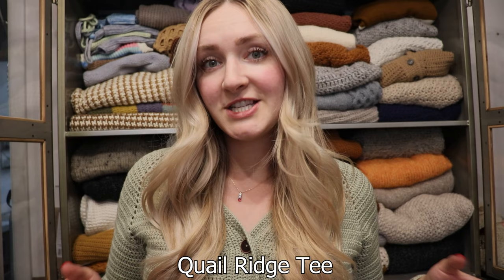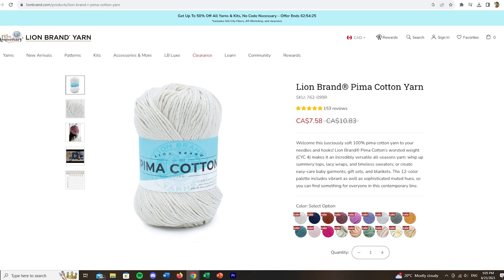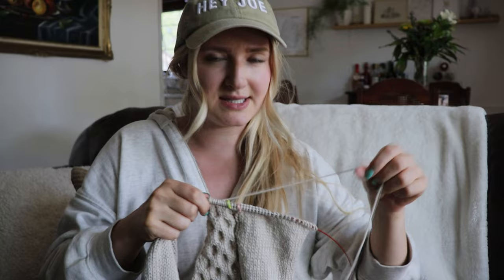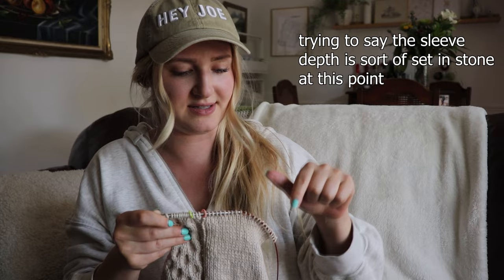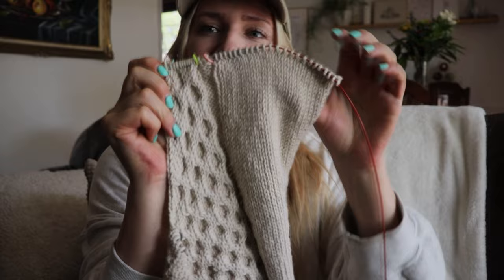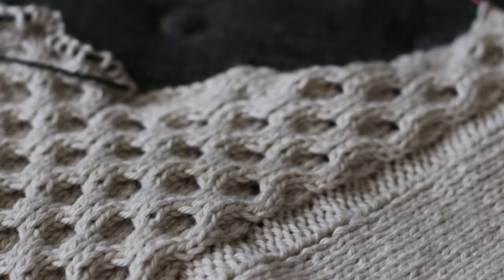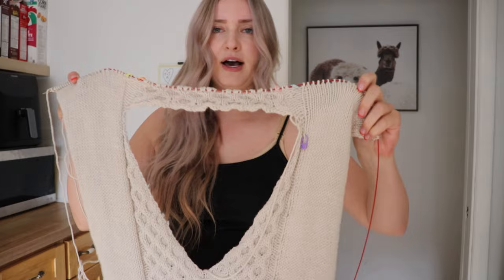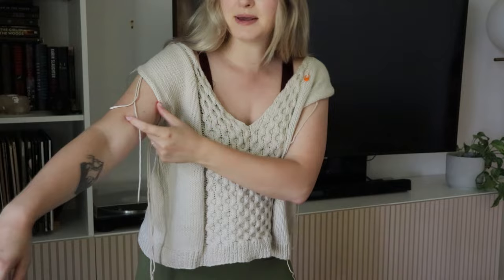Design a Knitting Pattern With Me! | Design Vlog #1 (Quail Ridge Tee)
Design a new knitting pattern with me in my first knitting vlog! I design knit and crochet patterns for a living and thought  I'd take you along with me. The pattern for this design (Quail Ridge Tee) is now live -= see all the links below to grab it for yourself! (Some affiliate links below - thank you for shopping my affiliate links!)

in the Lion Brand crochet kit here (yarn + free PDF pattern all in one place)

Lion Brand Quail Ridge Tee full knit kit here (choose your own colors + get free PDF!)

/// My book, Modern Crochet Sweaters
Amazon US
Amazon CAN
Amazon UK
Amazon Spain